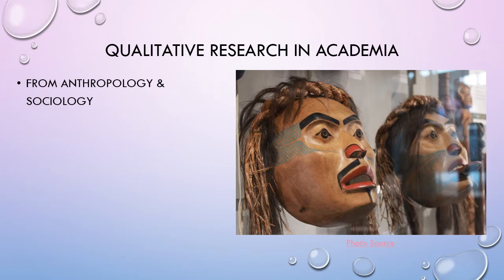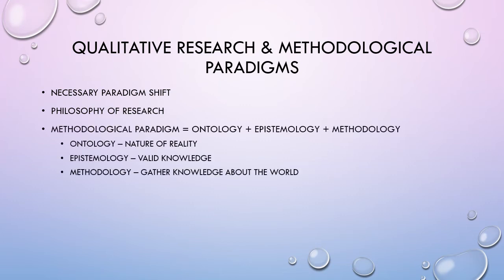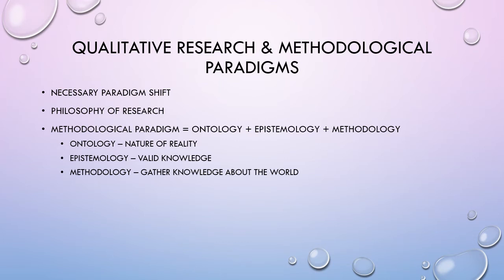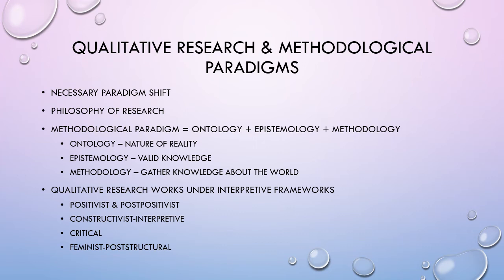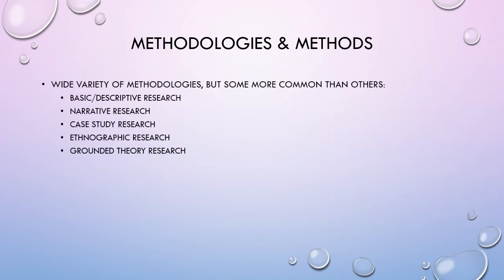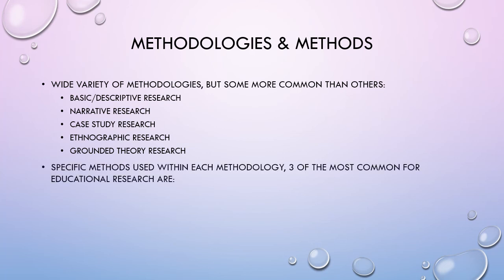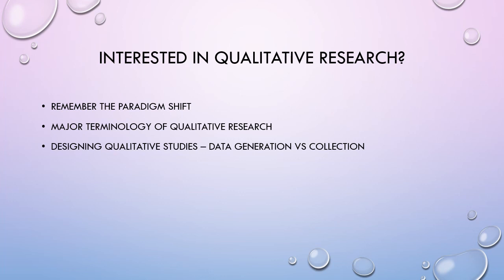Introduction to Qualitative Research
This video briefly introduces qualitative research. It reviews major components of qualitative thinking, defines the term "naturalistic inquiry," and discusses the paradigm shift away from quantitative thinking necessary to conduct qualitative research.